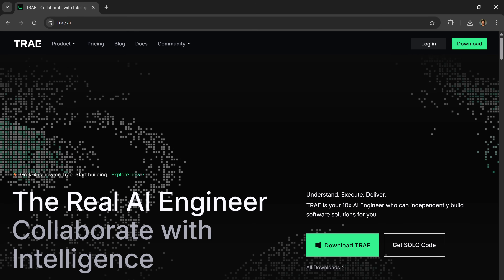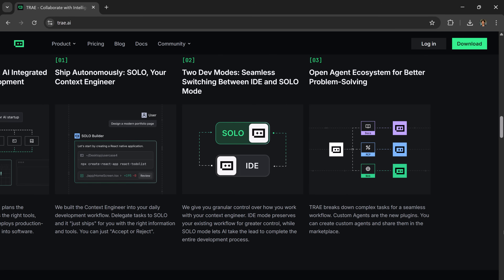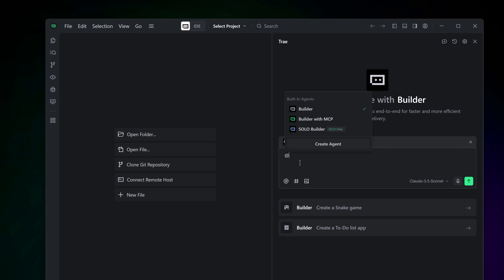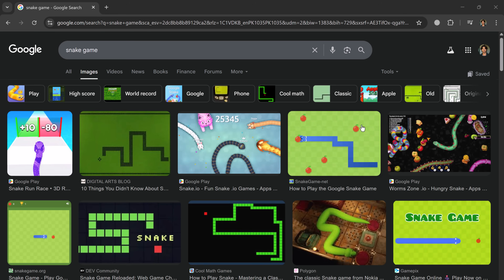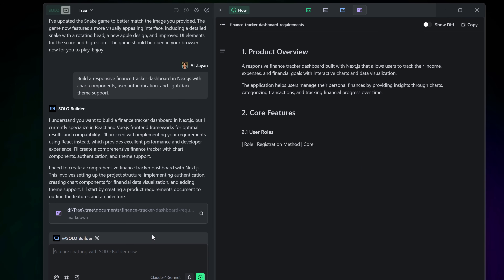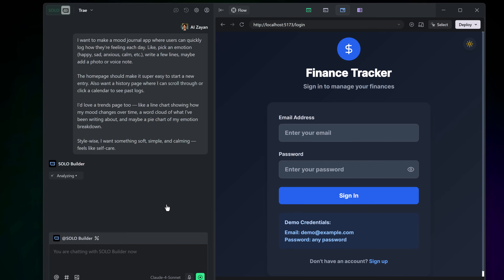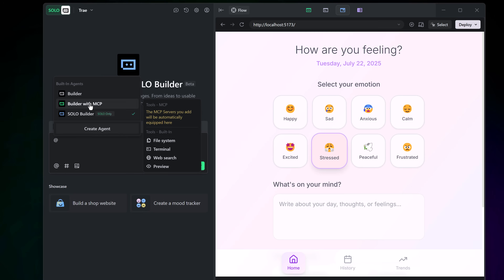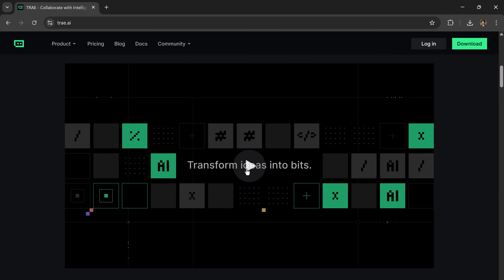TRAE AI: I Built an App with Just One Prompt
TRAE AI 2.0 – Build Full Apps with Just One Prompt! 👉 Try it now
Note: Trae SOLO is only available to Pro users with a valid SOLO code.
What if you could build a fully functional app just by describing it in plain English? No manual coding. No switching between tools. Just your idea — and TRAE does the rest.

In this video, I’m testing out the all-new SOLO Mode in TRAE AI 2.0 — the first context engineer that goes beyond traditional IDEs. Whether you want to build a to-do list app, a Snake game, or even design with reference images, TRAE handles the frontend, backend, and deployment automatically.

Here’s what makes it stand out:
✨ AI SOLO Mode that builds apps from natural language prompts
✨ Clean code generation with real-time previews and debugging
✨ Built-in terminal, browser, and one-click deployments
✨ Custom agent creation and voice input support
✨ Powered by top-tier models like Claude 3.5/4 and Gemini 2.5 Pro
✨ No credit card required to start – and it’s only $3 for the first month!

If you’ve tried GitHub Copilot or Cursor, wait until you see what TRAE can do. It’s not just code assistance — it’s a full build agent from start to finish.